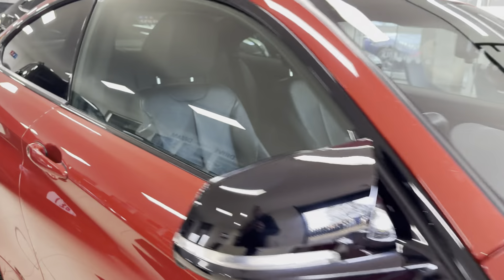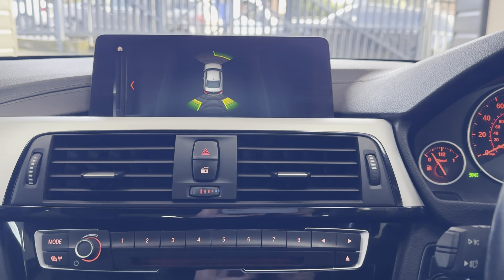DU68KVD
Sales: 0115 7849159Sales: 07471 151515Finance: 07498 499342